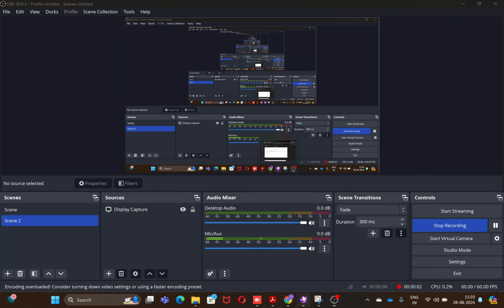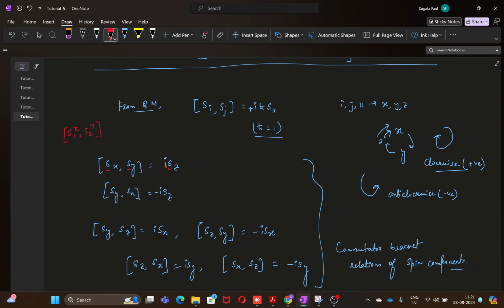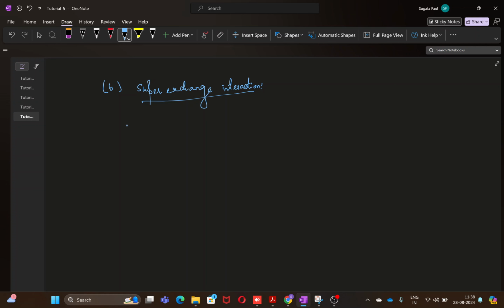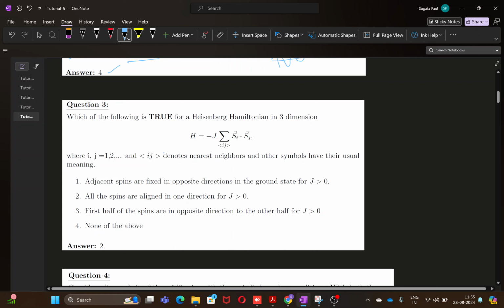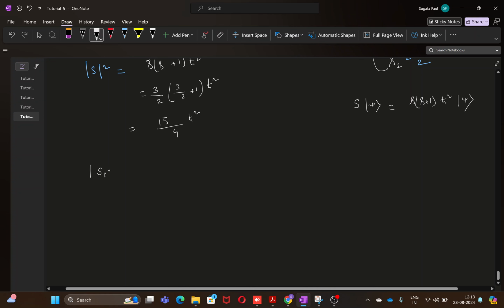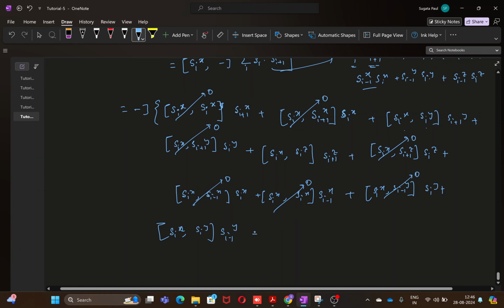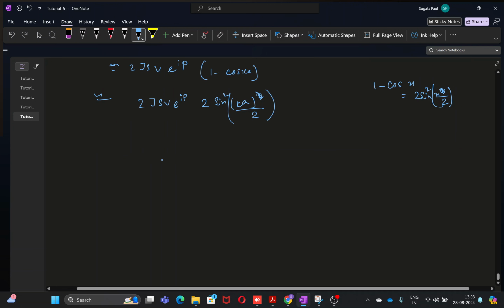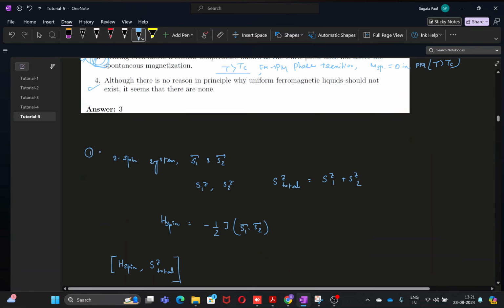NPTEL magnetism and superconductivity Tutorial-5